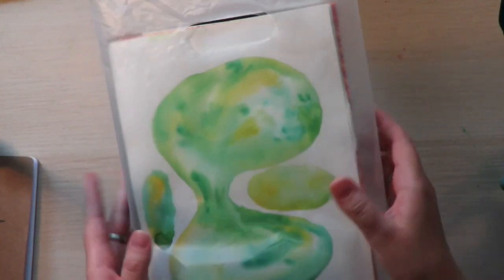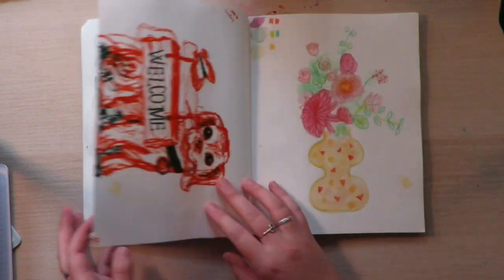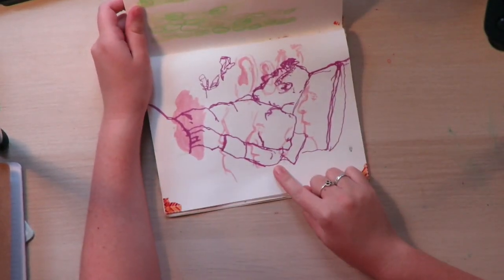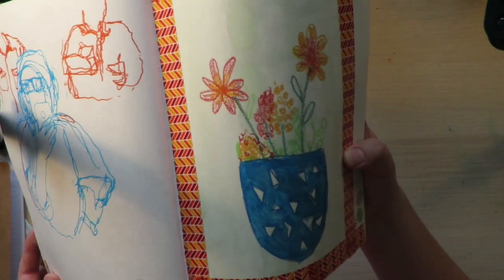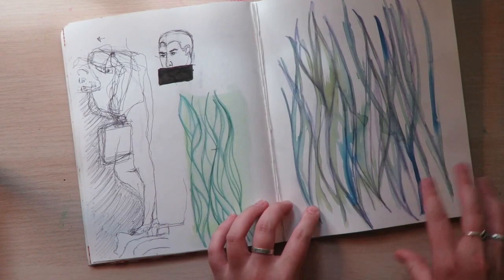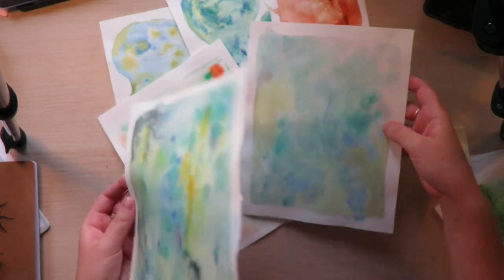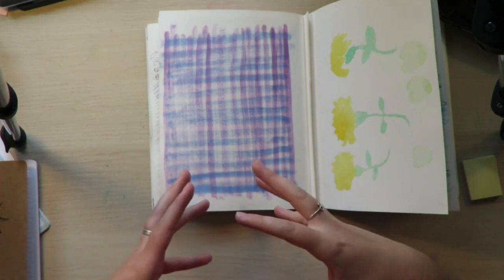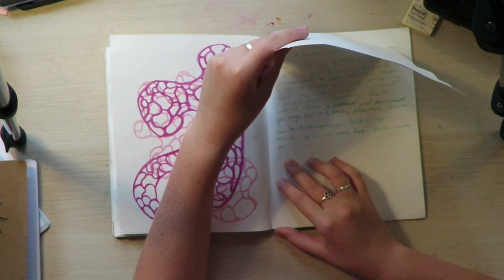SKETCHBOOK TOUR #1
I filled this sketchbook in 10 days and I'm here to show you how it turned out!